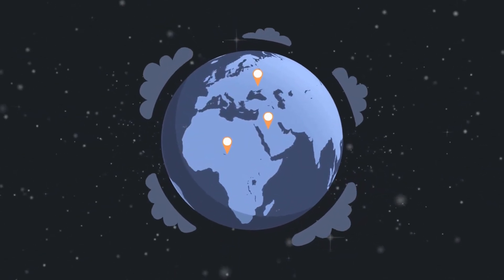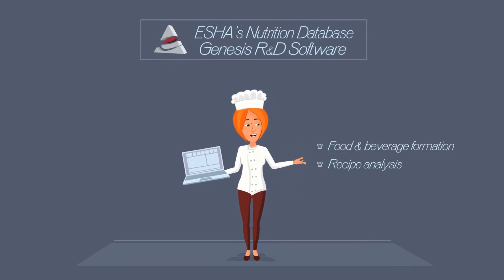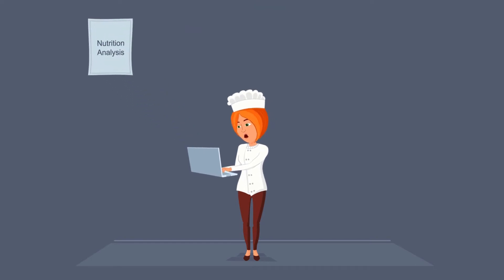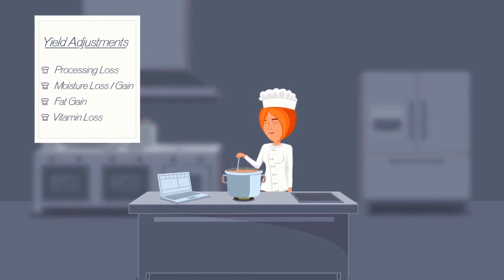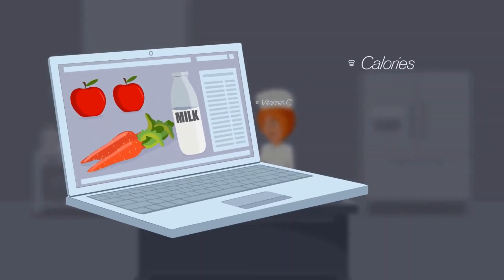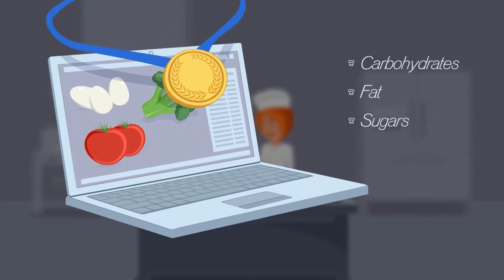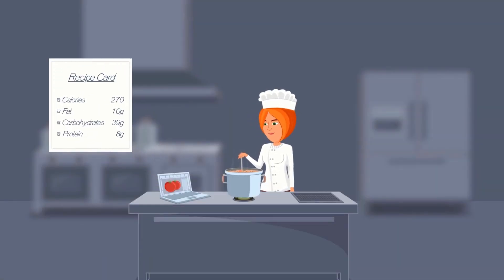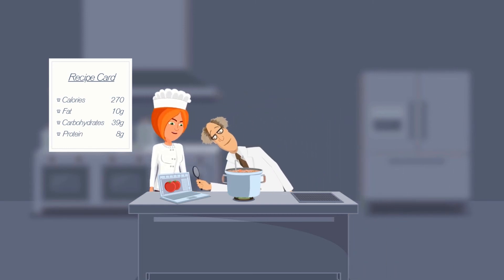Genesis R&D Food Analysis & Labeling Software Overview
You can use Genesis R&D Foods to formulate your product and create government-compliant food labels.